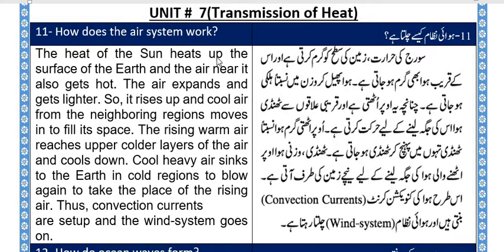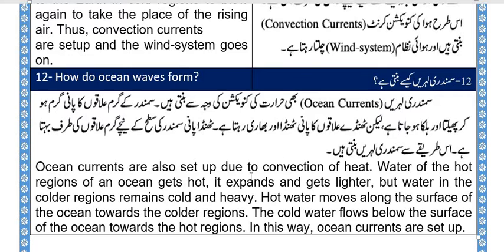7th Science Lecture No 25 by Sir Mohsin Majeed